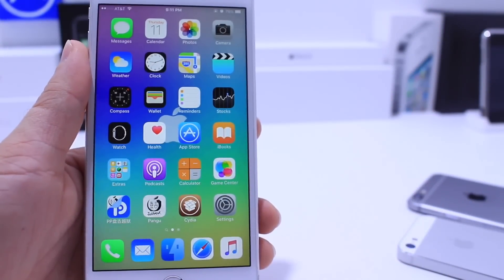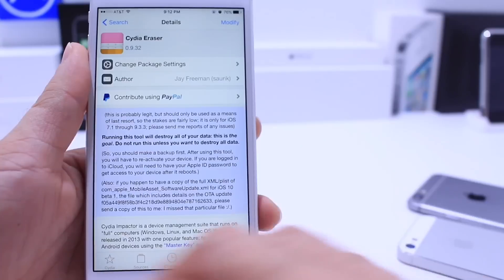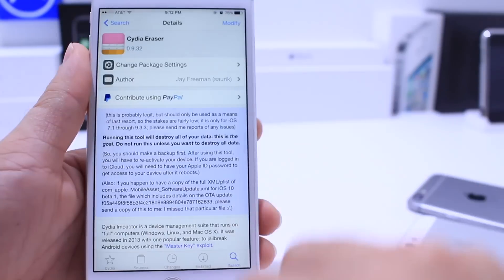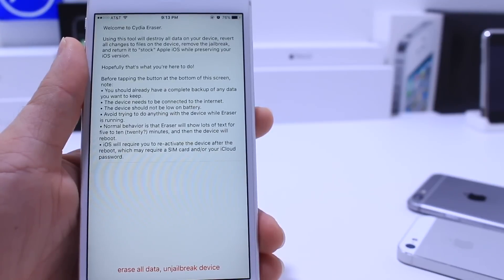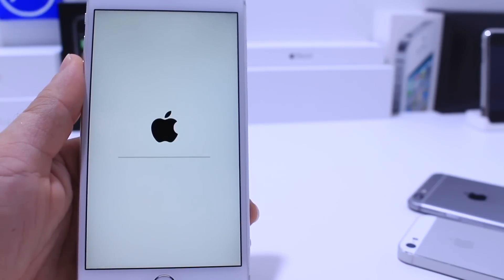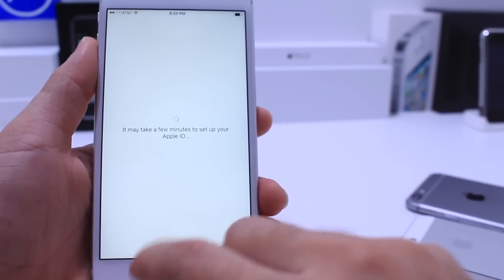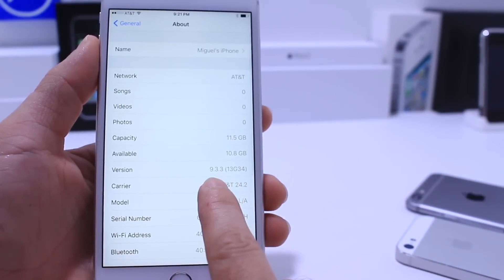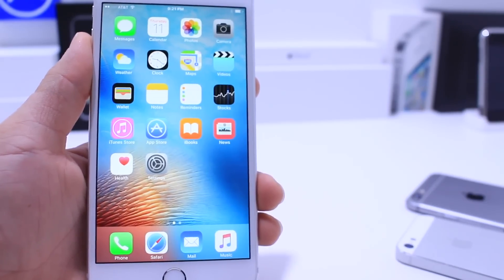How to Remove Jailbreak No Computer & Without Updating iOS 9.3.3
How to JAILBREAK iOS 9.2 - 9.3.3 Without a Computer